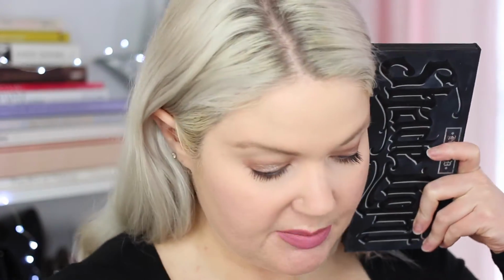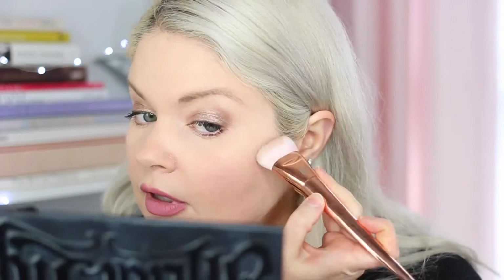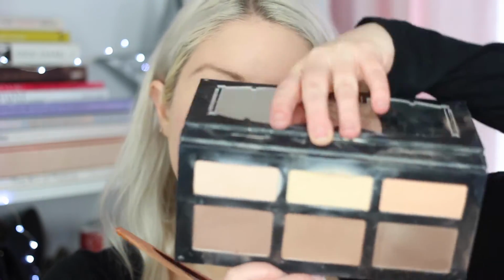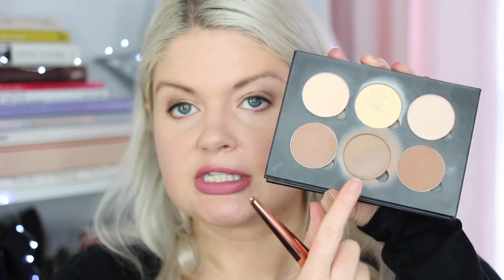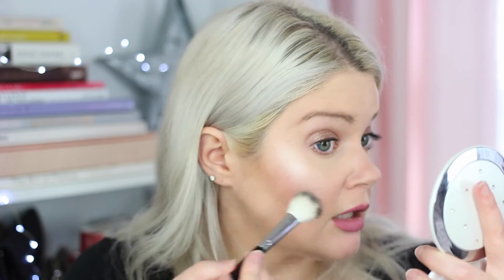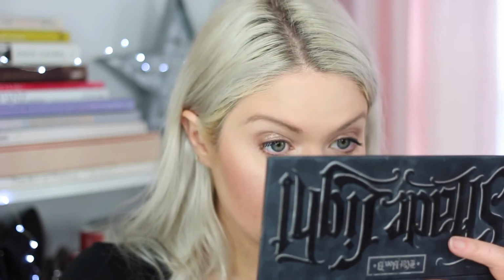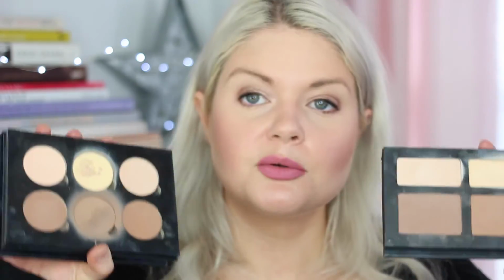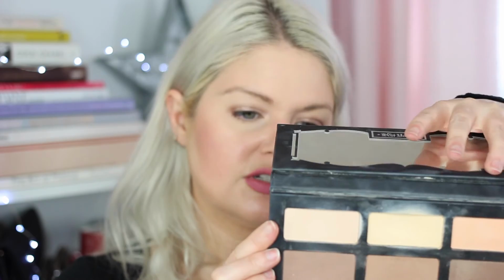Anastasia Beverly Hills Contour Kit vs Kat Von D Shade & Light Contour Palette | Review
Finally putting to rest which contour palette is better the Anastasia Beverly Hills Contour Kit or the Kat Von D Shade & Light Contour Palette in this side by side review.

For exclusive VIP Access to my Liquid Eye Liner Tips sign up for my Everyday Starlet Mailing List

Hi, I’m Sarah Blodgett, the creator of Everyday Starlet. I’m a curvy Sagittarius, living just outside of Boston, who spends every last penny on makeup… and if there’s any left over, on clothes.   When I’m not blogging and vlogging, you can find me working out and cooking healthy foods so I can fit into my wardrobe, trying out new beauty products, obsessing over fashion magazines, and watching reruns of The Golden Girls.  My makeup table is my happy place.

All opinions are my own.  All products mentions were purchased by me unless noted with an asterisk (*).  This means that I receive compensation for purchases made through these links, through no extra charge to you.  This money goes towards making Everyday Starlet even better!

Kisses,
Sarah